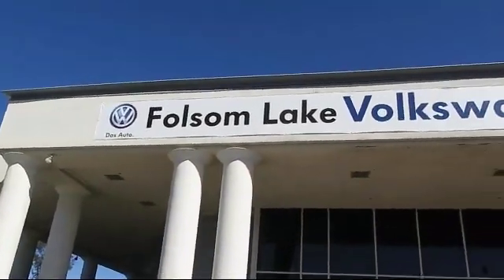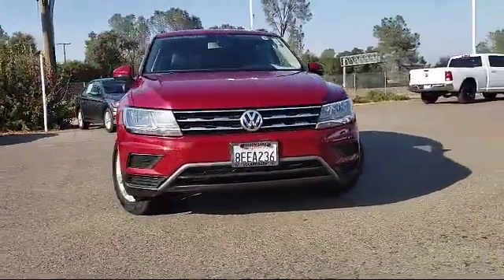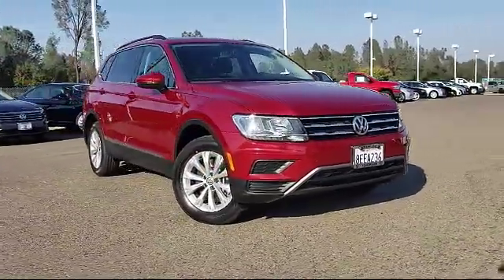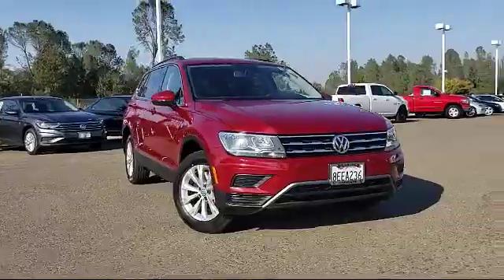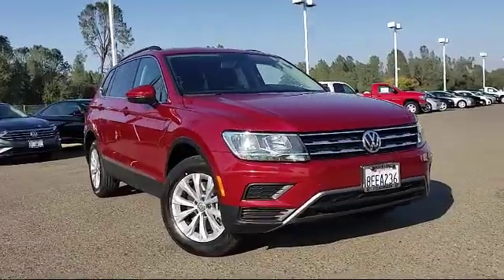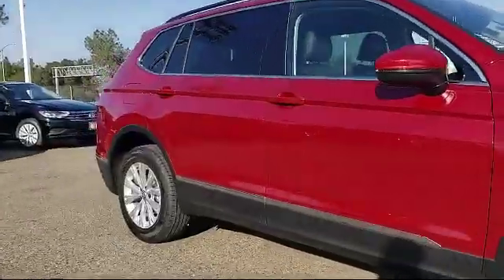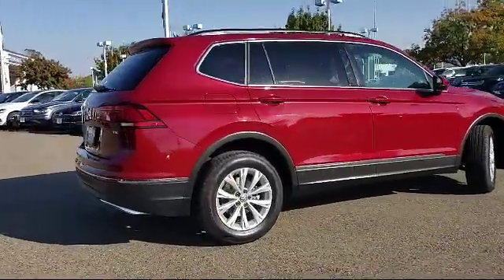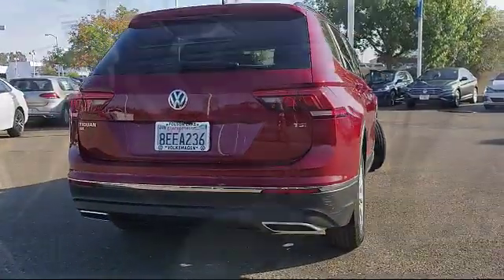2018 Volkswagen TIGUAN Sport Utility Folsom Sacramento Roseville Elk Grove El Dorado Hills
2018 Volkswagen TIGUAN Sport Utility Stock Number: U2802 Vin:3VV3B7AXXJM133912.